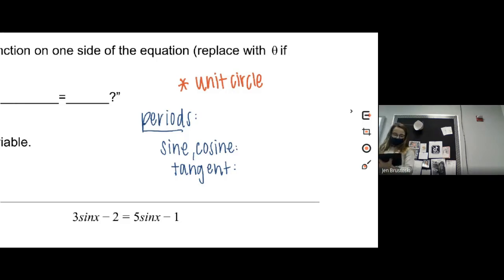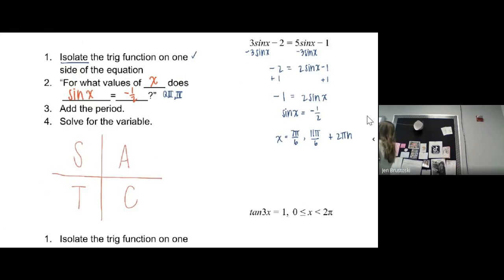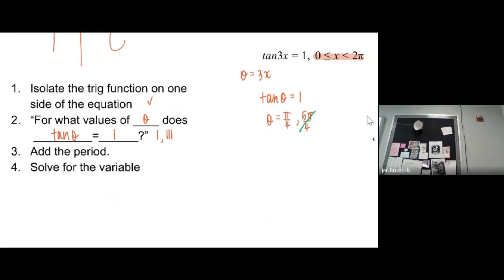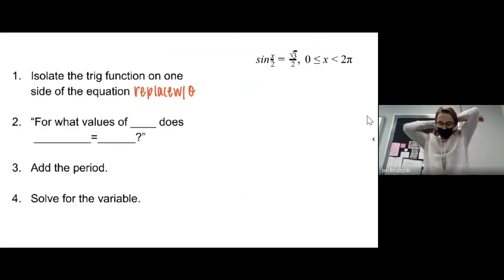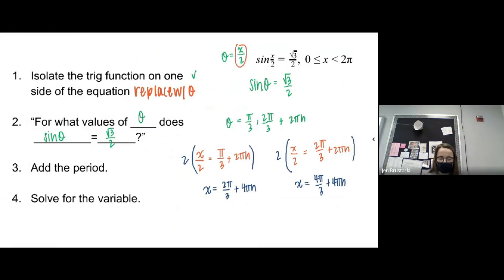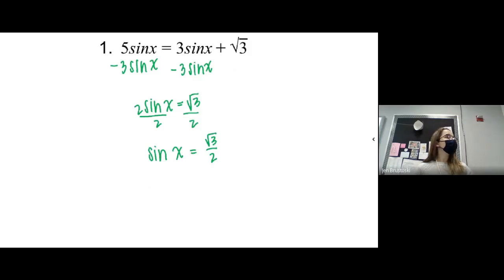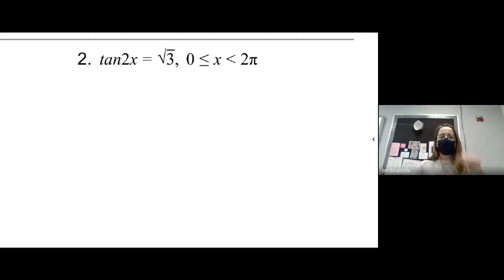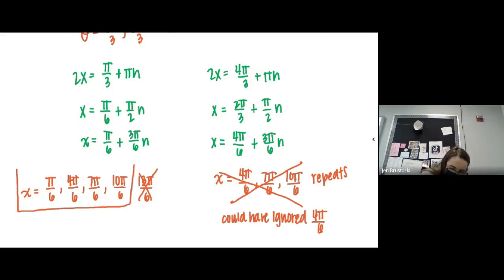Precalc 5.3 Notes Day 1 (1/15/21)